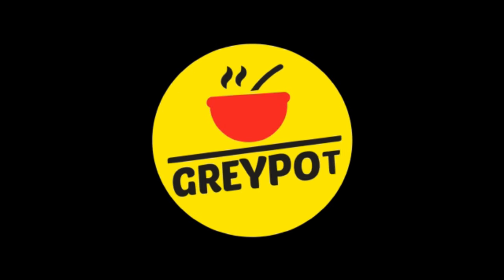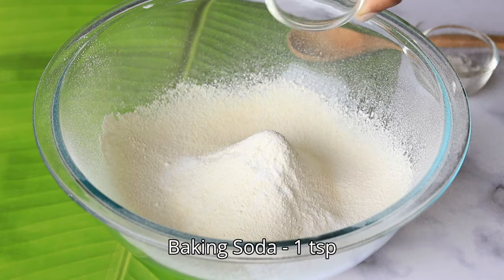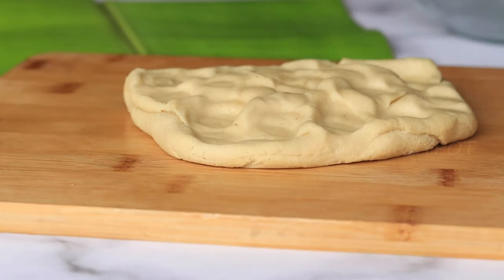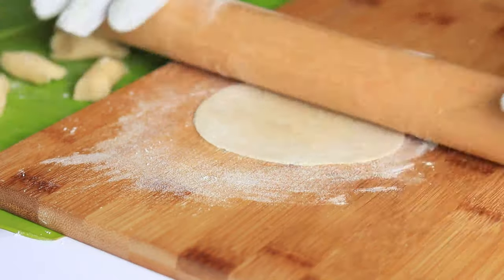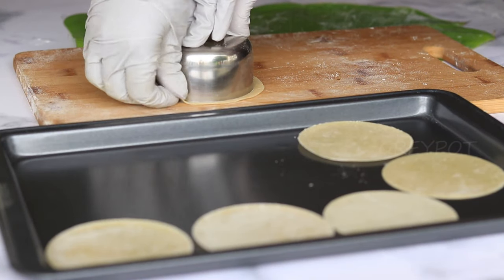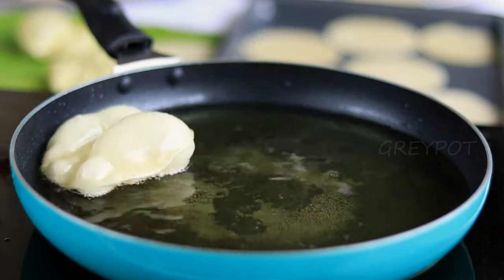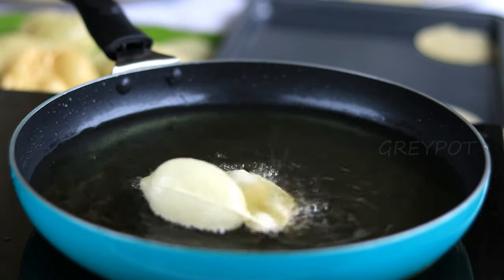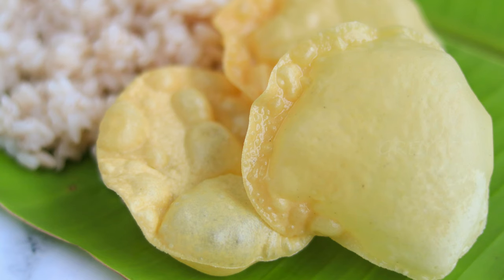Homemade Pappadam for Onam Sadhya | Kerala Pappadam Recipe | How To Make Papadam At Home | പപ്പടം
How to make Kerala Pappadam / Kerala Pappad at Home?
A Kerala meal is never complete without pappadams. The unique texture and thin, delectable membranes make Kerala Pappadam one of the most famous sides of Onam Sadhya. The main ingredient in Kerala Pappadam is Black Gram (Uzhunnu Parippu/Urad Dal). So today let's see how to make this tasty Kerala Pappadam at home.

► Ingredients for Kerala Pappadum
Maida for dusting

► Method to make Kerala Pappadam at Home
1. Grind urad dal into a fine powder and sift and make a fine powder.
2. Mix baking soda and salt with the powder.
3. Add water and knead to a stiff dough.
4. Take the dough onto the countertop and using any hard thing like pestle pound it for almost 20 minutes.
5. Once the dough becomes soft and pliable make small balls and roll it.
6. You can add maida while rolling.
7. Roll each ball into thin sheets and place it on a tray for drying.
8. After drying them for 5 to 10 minutes fry them in oil.

Pappadam is known by different names in different regions of India. In Tamil Nadu, they are known as Appalam, Andra Pradesh and Telangana its Appadam, Karnataka it Happala, Punjab and Gujarat its Papad, and Odisha its Pampada. Same as the names, pappadam recipes can vary from area to region and from family to family too.

Children's favourite food is pappadams. They want to break up the papadum and mix it in with the food. When oil-fried, the papadam puffs up like a poori because of the moisture content. Kerala Pappadam is one of the most famous Onam Sadhya sides.

Don't forget to tag me on Instagram as well! Thank you, and enjoy!